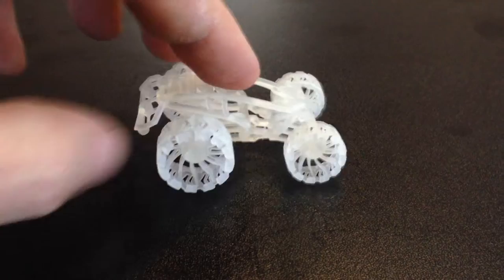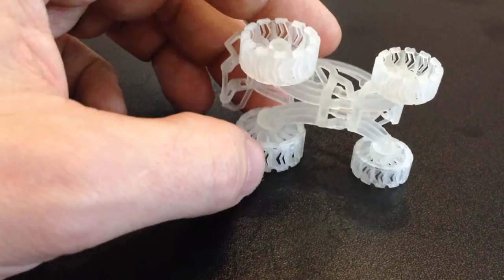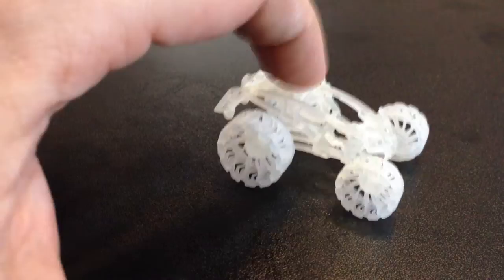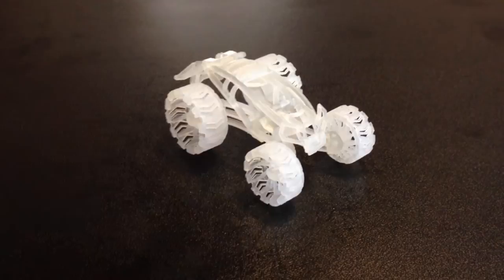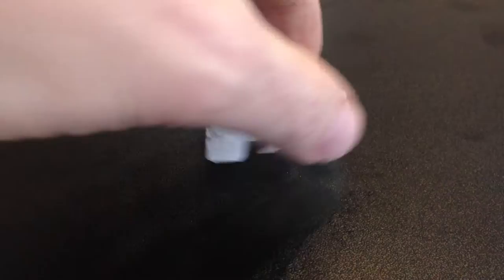Leafspring Buggy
Printed at Shapeways in Ultra Detailed frosted plastic (SLA).
Printed fully assembled this vehicle has rolling wheels and 3 bar leaf-spring suspension.  Designed for print-ability: low weight and minimal wall thickness.
Look for it on insaniTOY.com, Shapeways and more.